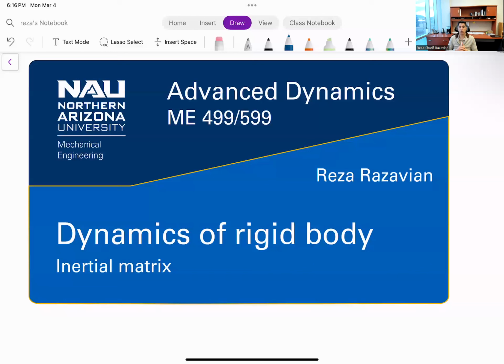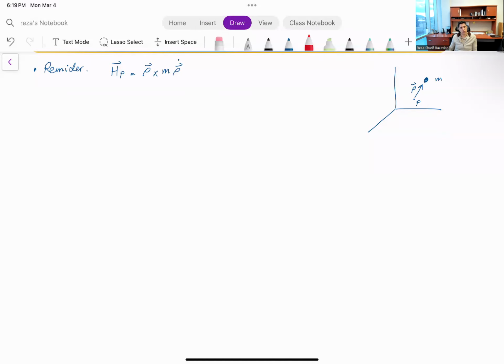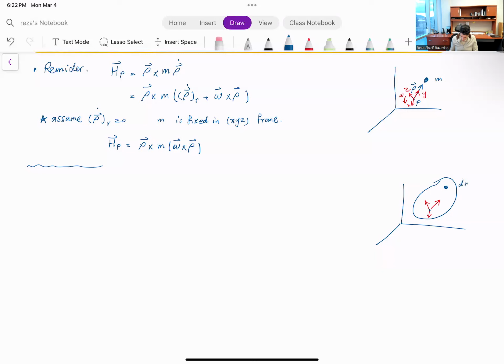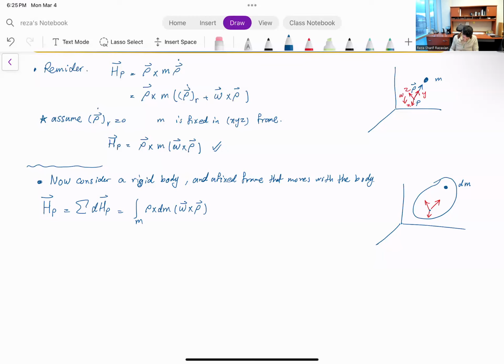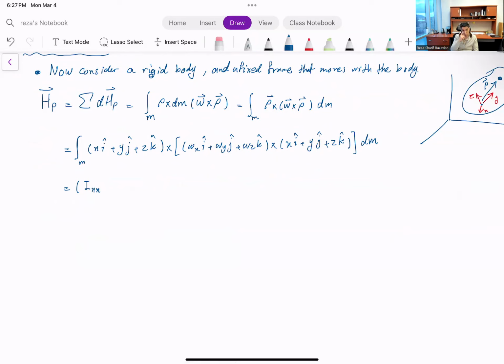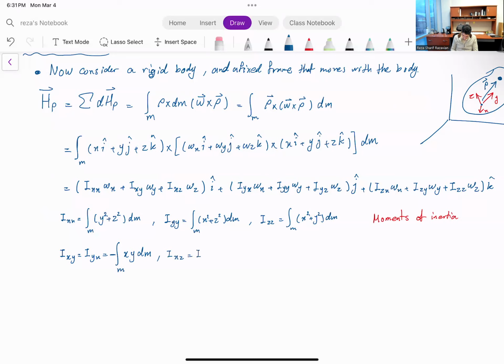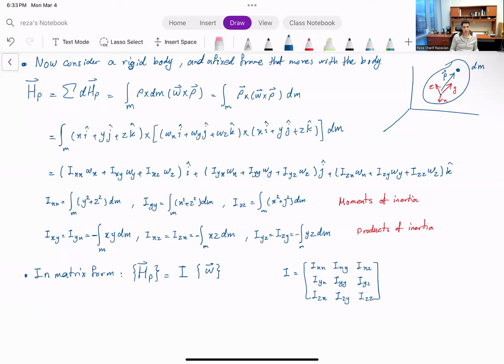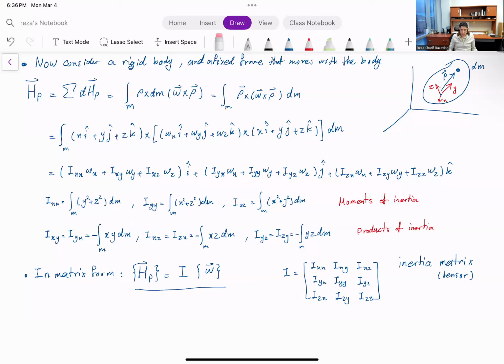Advanced Dynamics - Dynamics of rigid body - Inertial matrix